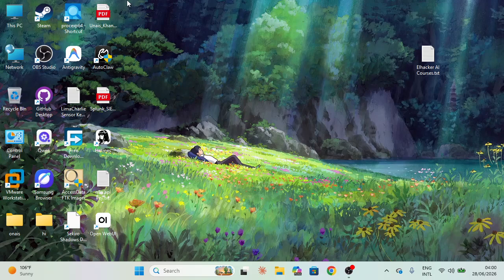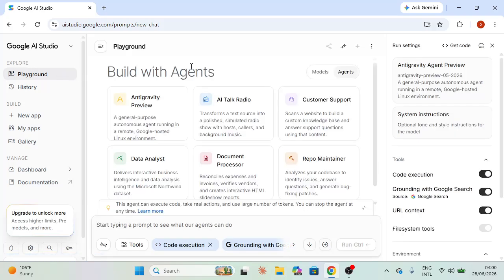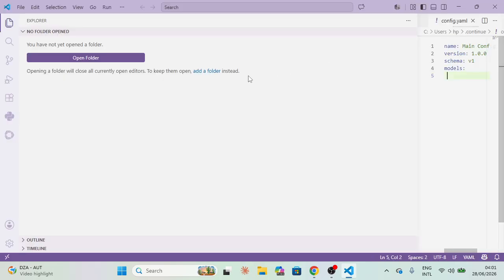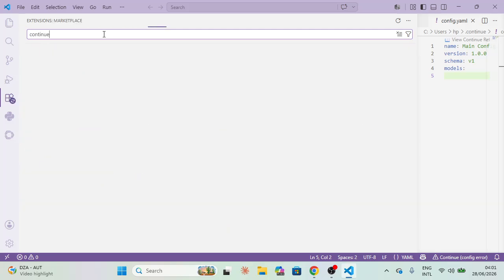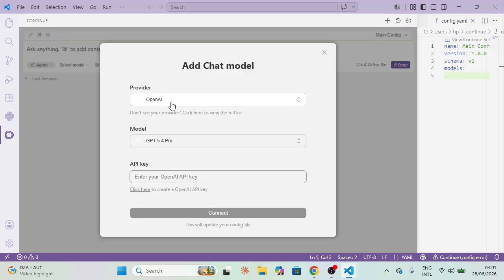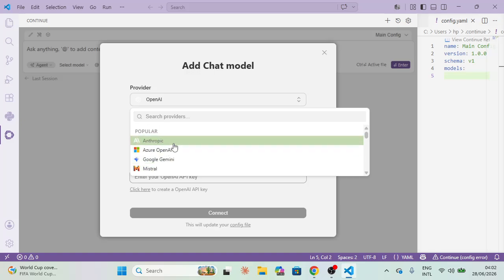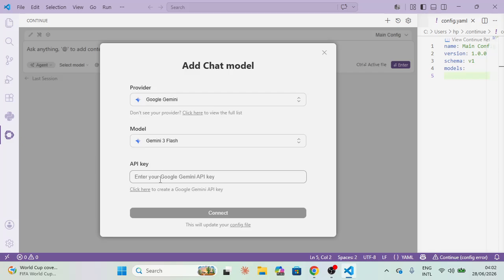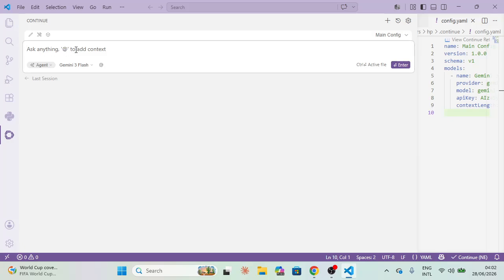How to Integrate Gemini AI with VS Code (Step-by-Step Tutorial)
In this step-by-step tutorial, learn how to integrate Gemini AI with Visual Studio Code (VS Code) to supercharge your coding workflow. We will cover how to generate a free Gemini API key using Google AI Studio and configure the official extension for real-time code completion, generation, and debugging.

Whether you are looking for a free alternative to GitHub Copilot or want to leverage Google's advanced reasoning models directly inside your favorite IDE, this complete configuration guide has you covered. No complex coding or environment setups required!